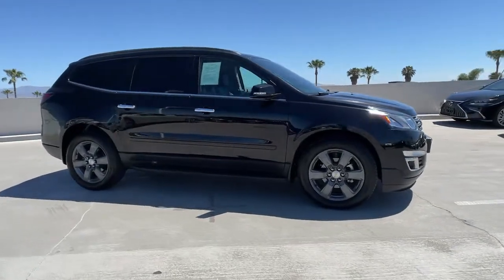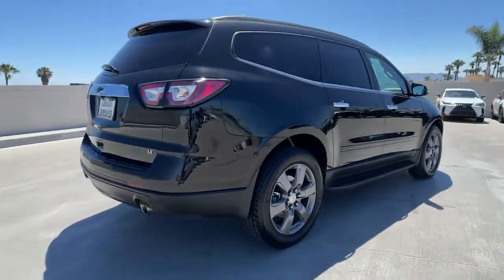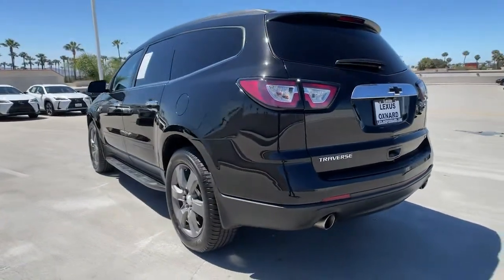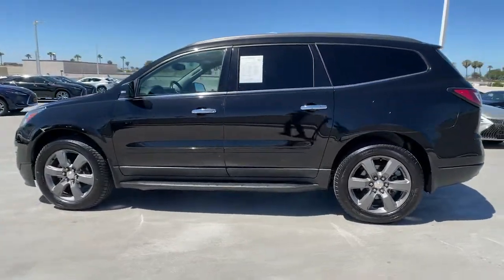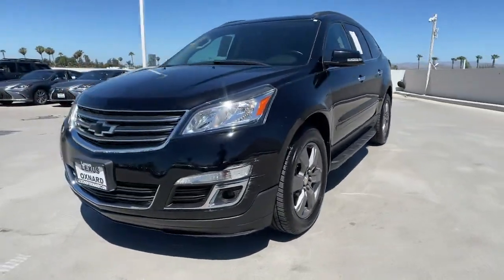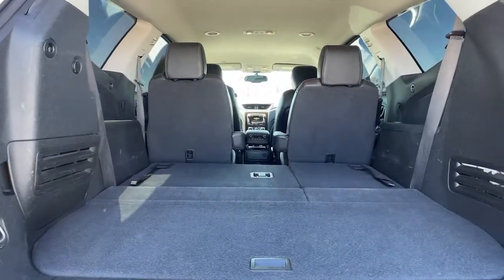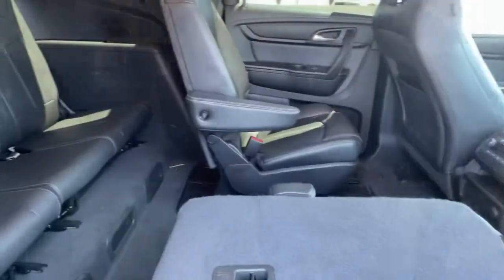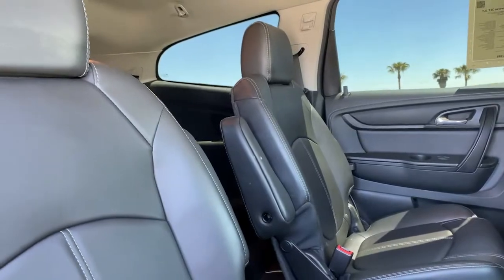2017 Chevrolet Traverse Oxnard, Ventura, Camarillo, Thousand Oaks, Simi Valley, CA T1588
Mosaic Black Metallic Used 2017 Chevrolet Traverse available in Oxnard, California at Lexus of Oxnard. Servicing the Ventura, Camarillo, Thousand Oaks, Simi Valley, CA area.

Mosaic Black Metallic 2017 Chevrolet Traverse 2LT 2LT FWD 6-Speed Automatic 3.6L V6 SIDI 10 Speakers, 20 x 7.5 Aluminum Wheels, 4-Wheel Disc Brakes, 8-Way Power Driver Seat, 8-Way Power Passenger Seat Adjuster, ABS brakes, Bose Premium 10-Speaker Audio System Feature, Cargo Area Shade Cover, Cargo Convenience Package, Cargo Net, Dual Exhaust w/Bright Tips, Dual front impact airbags, Dual front side impact airbags, Emergency communication system, Exterior Parking Camera Rear, Four wheel independent suspension, Front & Rear Black Bowtie Emblems (LPO), Front anti-roll bar, Frontal & Side-Impact Airbags, Graphite Special Edition, Heavy-Duty Cooling System, Leather & Driver Confidence Package, Leather-Appointed Seat Trim, Low tire pressure warning, Memory Package, Molded Assist Steps, MP3 decoder, Navigation System, Occupant sensing airbag, Overhead airbag, Power Liftgate, Power Windows w/Driver Express-Up & Down, Power-Folding Heated Body-Color Outside Mirrors, Premium audio system: Chevrolet MyLink, Radio: Chevrolet MyLink AM/FM Stereo w/CD & NAV, Rear anti-roll bar, Side Blind Zone Alert & Rear Cross Traffic Alert, SiriusXM Satellite Radio, Traction control, Trailer Hitch, Trailering Equipment, Universal Home Remote.Recent Arrival! Odometer is 4557 miles below market average!Certification Program Details: Type your description here Awards: * 2017 KBB.com 10 Most Awarded BrandsReviews: * Smooth ride even when the road isn't; can accommodate up to eight passengers; plenty of cargo space behind the third row; peace of mind that comes with top safety scores. Source: Edmunds
LT PREFERRED EQUIPMENT GROUP  Includes Standard Equipment,TRAILERING EQUIPMENT  includes (V08) heavy-duty cooling system and (VR2) trailer hitch,WHEELS  4 - 20 X 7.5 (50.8 CM X 19.1 CM) ALUMINUM,MIRRORS  OUTSIDE HEATED POWER-ADJUSTABLE  POWER-FOLDING AND DRIVER-SIDE AUTO-DIMMING  BODY-COLOR  with integrated turn signal indicators and driver-side memory,TIRES  P255/55R20 H-RATED  BLACKWALL,SIDE BLIND ZONE ALERT AND REAR CROSS TRAFFIC ALERT,NAVTRAFFIC  Avoid congestion before you reach it by enhancing your vehicle's navigation or entertainment system with NavTraffic. With detailed information on traffic speed  accidents  construction  road closures and more  you will get to your destination faster and more easily than ever before.,LPO  BLACK BOWTIE EMBLEMS  FRONT AND REAR,COOLING SYSTEM  HEAVY-DUTY,MOSAIC BLACK METALLIC,SEATING  7-PASSENGER (2-2-3 SEATING CONFIGURATION)  with 2nd row flat-folding Captains Chair and third row 60/40 split flat folding bench seat (STD),SEAT ADJUSTER  PASSENGER 8-WAY POWER,TRANSMISSION  6-SPEED AUTOMATIC  (STD),WINDOWS  POWER  with driver Express-Up and -Down and passenger Express- Down,LICENSE PLATE BRACKET  FRONT MOUNTING PACKAGE,AUDIO SYSTEM  CHEVROLET MYLINK RADIO WITH NAVIGATION  6.5 diagonal color touch-screen display  AM/FM/SiriusXM radio with CD player  includes Bluetooth streaming audio for music and select phones; Hands-Free smartphone integration with Pandora and Stitcher; voice-activated technology for radio and phone,LPO  MOLDED ASSIST STEPS,ENGINE  3.6L SIDI V6  (281 hp [210 kW] @ 6300 rpm  266 lb-ft of torque @ 3400 rpm [359.1 N-m]) (STD),TRAILER HITCH  FACTORY INSTALLED,RECLINING FRONT BUCKETS  (STD),COLOR TOUCH NAVIGATION SYSTEM  (Includes (UBS) NavTraffic.),GRAPHITE SPECIAL EDITION  includes (ABB) 7-passenger seating  (UI8) Chevrolet MyLink radio with Navigation  (PJL) 4 - 20 X 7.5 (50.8 cm x 19.1 cm) aluminum wheels  (QQD) P255/55R20 H-rated  blackwall tires  (VXW) molded assist steps  LPO  (SFZ) Black Bowtie  LPO  (V92) Trailering equipment and (NEA) dual exhaust with bright tips,SEAT  8-WAY POWER DRIVER  with power recline and lumbar control and memory,LPO  CARGO CONVENIENCE PACKAGE  includes the following dealer-installed options: cargo net and cargo area shade cover,LEATHER AND DRIVER CONFIDENCE PACKAGE  includes (**2) leather-appointed seating on first and second rows  (AG3) 8-way power driver seat with power recline  lumbar control and memory  (AH8) 8-way power passenger seat adjuster  (A45) 2-position memory for driver's seat and outside mirrors  (UFT) Side Blind Zone Alert and Rear Cross Traffic Alert  (AXE) power windows with driver Express-Up and - Down and passenger Express-Down and (DNP) outside heated power-adjust